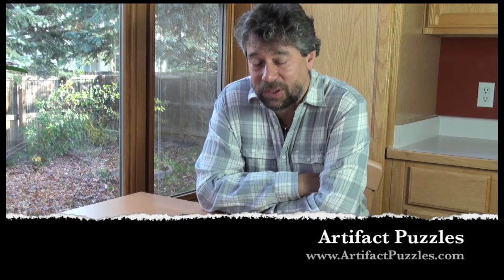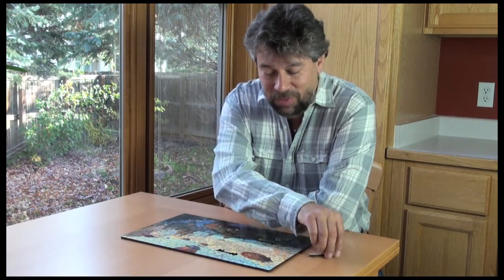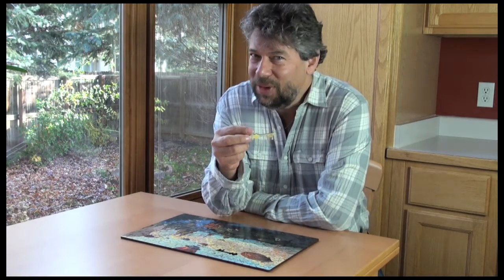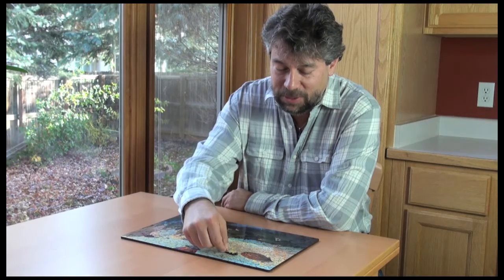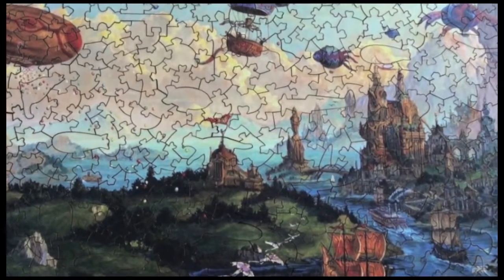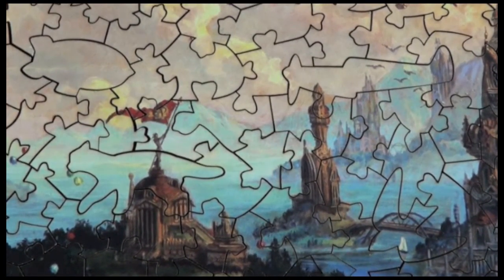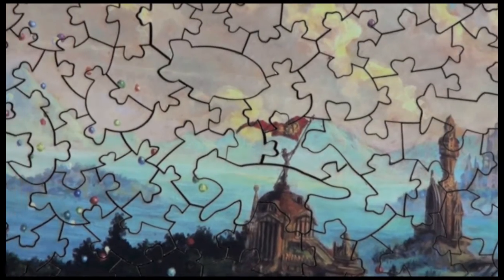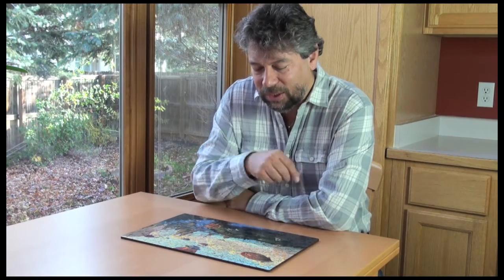Artifact Wooden Jigsaw Puzzle Review by Dave Taylor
Dave Taylor -- of fame -- reviews the incredibly cool wooden collectors jigsaw puzzle "Dunne Estate" by artist Tom Kidd, from Artifact Puzzles of Seattle, Washington. This is an amazing birthday, Christmas or holiday gift for the puzzle fan in your life, and is unquestionably going to be markedly superior to any puzzles they have now, with tons of whimsical piece shapes (cats, keys, birds, airplanes, and even a dragon!) and a thick wooden base and storage unit.